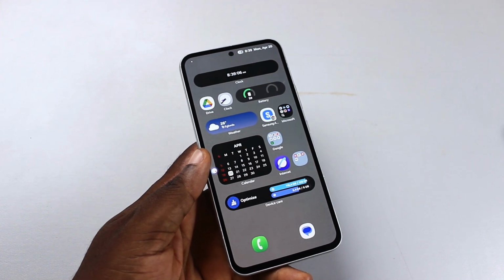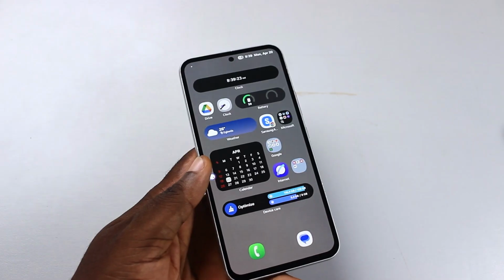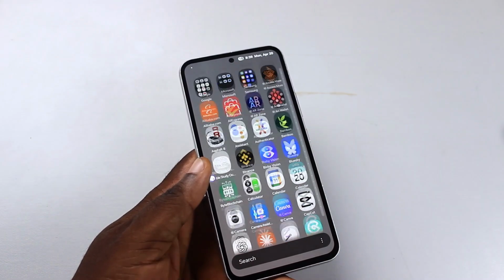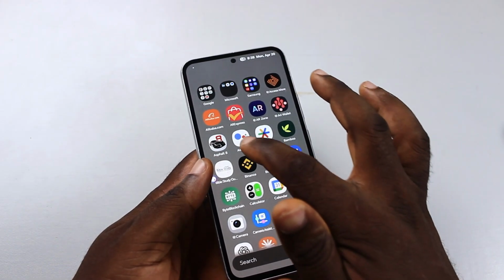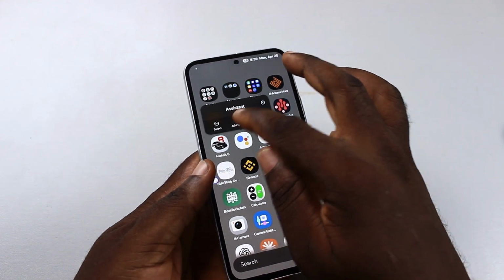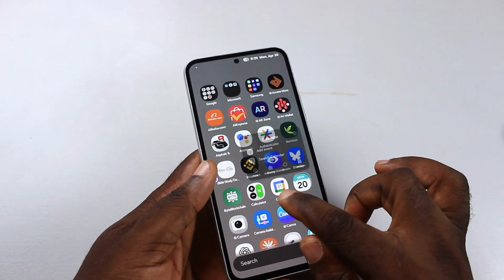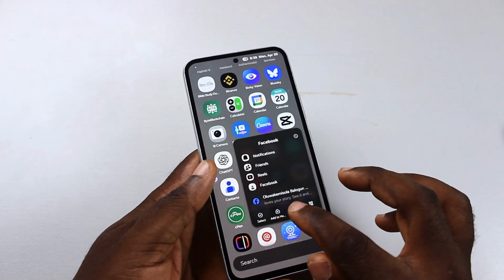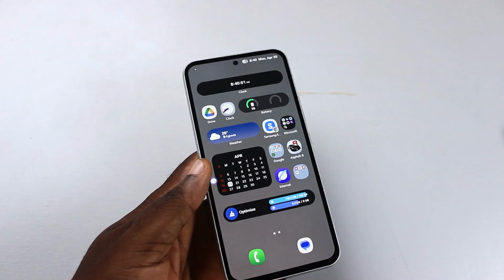How to Add Apps to Home Screen on Android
This tutorial will teach you how to add apps to home screen on your Android phone.